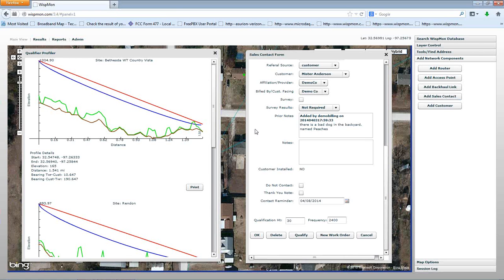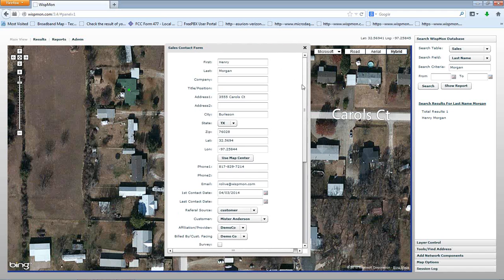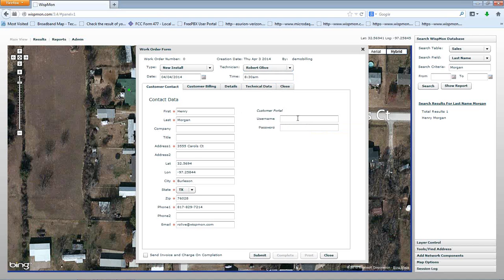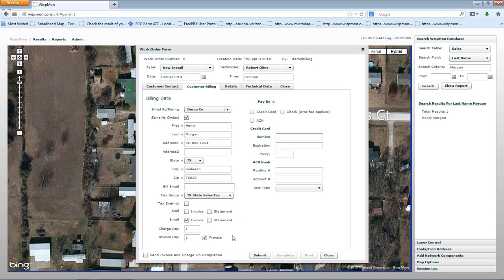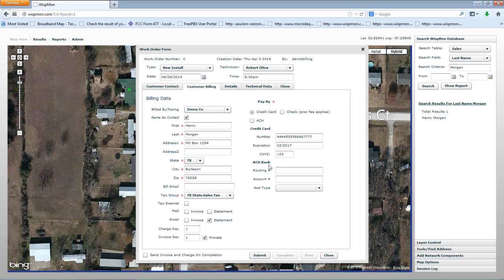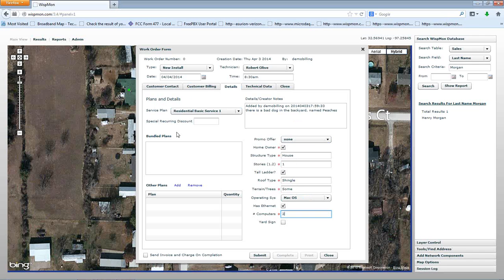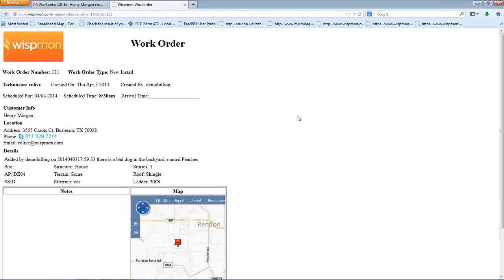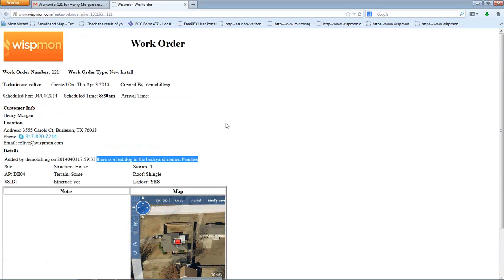Creating a New Installation Work Order from a Sales Contact Form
After a Sales Contact Form has been completed and the customer has decided to start your service, then this is when a New Installation Work Order needs to be created and submitted.